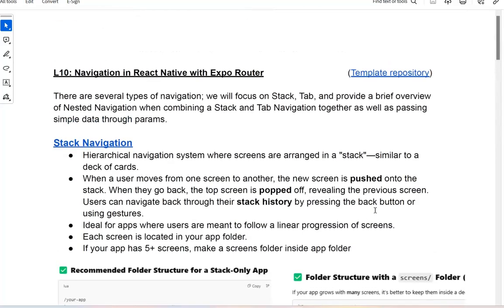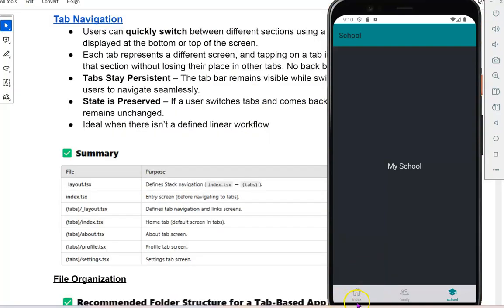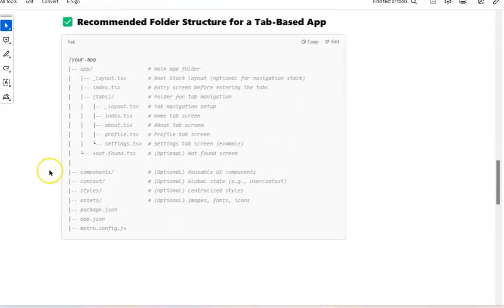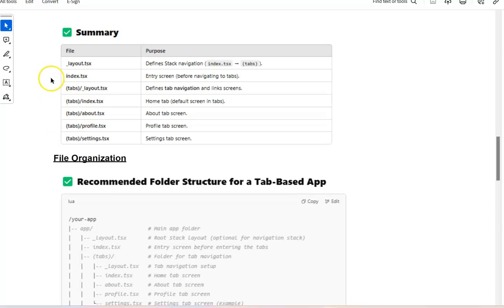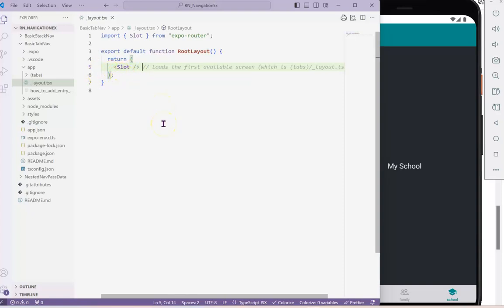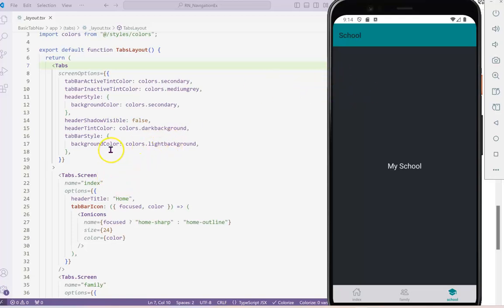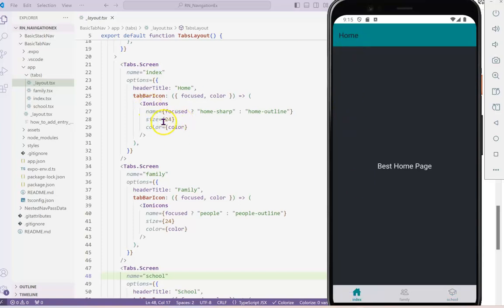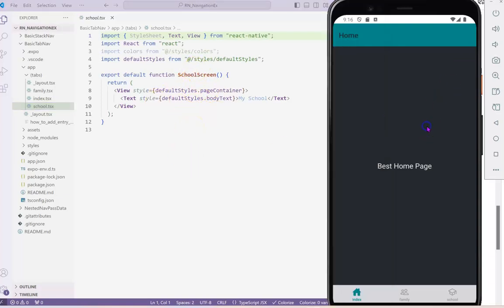L10 (Part 2): Tab Navigation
In this video I talk about how to use Expo Router for Tab Navigation in React Native.